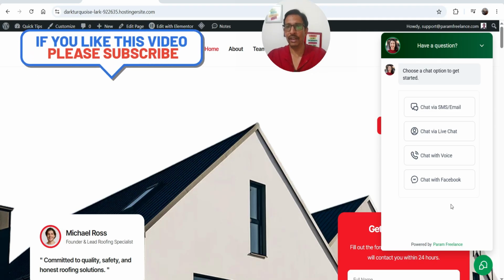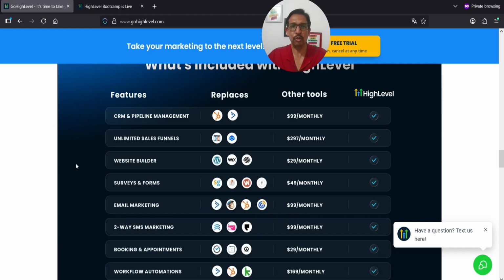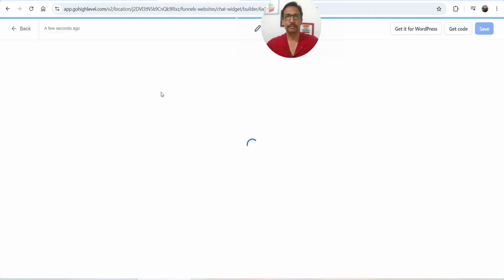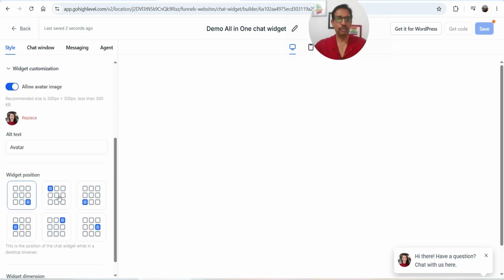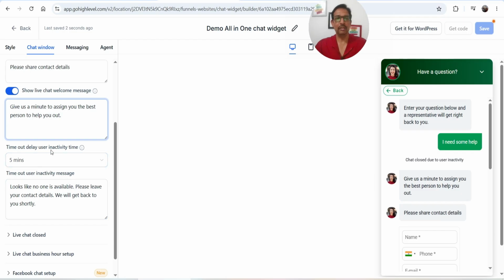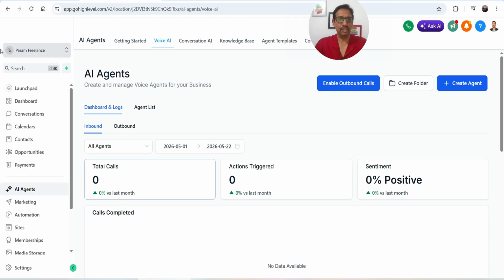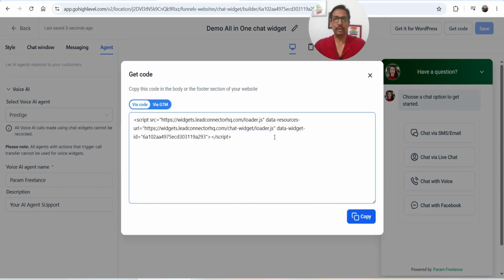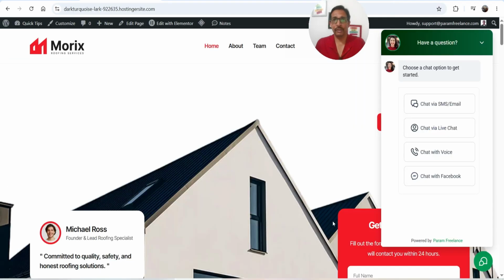AI Powered Chat Widget for Any Website | GoHighLevel Chat Widget Tutorial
Want to add an AI Powered Chat Widget to your website? In this GoHighLevel Chat Widget Tutorial, I’ll show you how to create and set up a smart website chat widget using GoHighLevel — the powerful AI-powered business operating system designed for lead generation, customer support, automation, and sales growth.

GoHighLevel offers multiple communication channels inside one chat widget including Live Chat, SMS, Email Chat, AI Voice Chat, WhatsApp, Instagram, and Facebook Messenger integration.

In this step-by-step tutorial, you’ll learn how to install the GoHighLevel chat widget on your website, customize the widget design, automate conversations, and convert visitors into leads automatically.

🔥 What You’ll Learn in This Video:
✔ How to create a GoHighLevel Chat Widget
✔ How to install chat widget on any website
✔ How to enable AI-powered chat automation
✔ How to connect WhatsApp, Instagram & Facebook chat
✔ How to use SMS & Email conversations
✔ How to automate lead capture & responses
✔ How to improve customer engagement and conversions

🚀 Benefits of GoHighLevel Chat Widget:
✅ AI-powered customer conversations
✅ Capture leads 24/7 automatically
✅ Multi-channel messaging in one inbox
✅ Live Chat + AI Chatbot support
✅ WhatsApp, Instagram & Facebook integration
✅ Faster customer support and response times
✅ Increase conversions and sales
✅ Automate follow-up messages
✅ Improve user engagement on websites
✅ Easy setup for businesses and agencies

💡 Top Features of GoHighLevel:
🔹 CRM & Pipeline Management
🔹 AI Chatbot & AI Voice Assistant
🔹 Sales Funnels & Landing Pages
🔹 Marketing Automation
🔹 Email & SMS Marketing
🔹 Website Builder
🔹 Appointment Booking Calendar
🔹 Surveys & Forms
🔹 Workflow Automation
🔹 Reputation Management
🔹 Membership & Course Builder
🔹 White Label SaaS Platform

GoHighLevel is an all-in-one business platform that helps businesses manage leads, automate marketing, build funnels, create websites, and improve customer communication using AI-powered tools.

I hope that you will like this video on AI Powered Chat Widget for Any Website | GoHighLevel Chat Widget Tutorial.